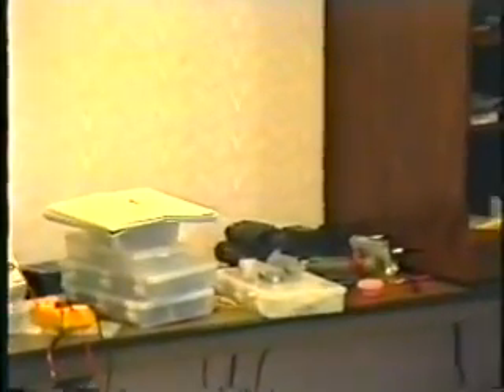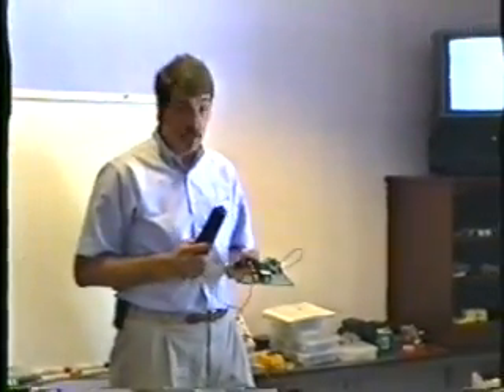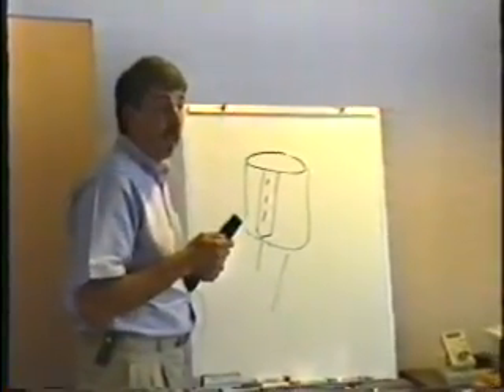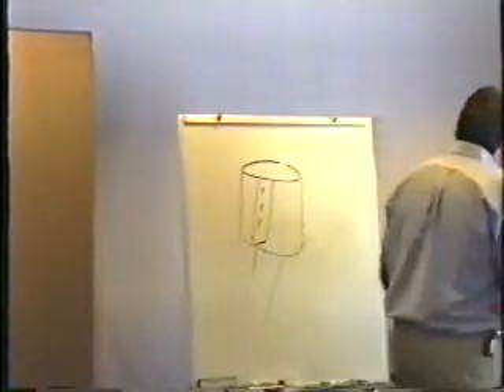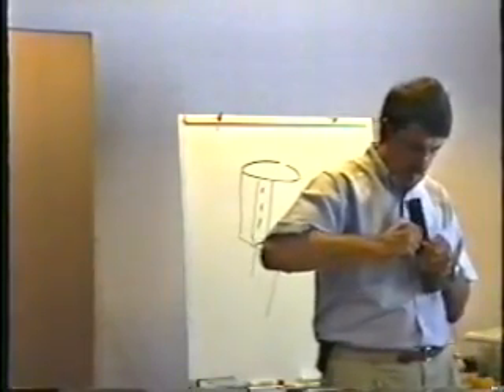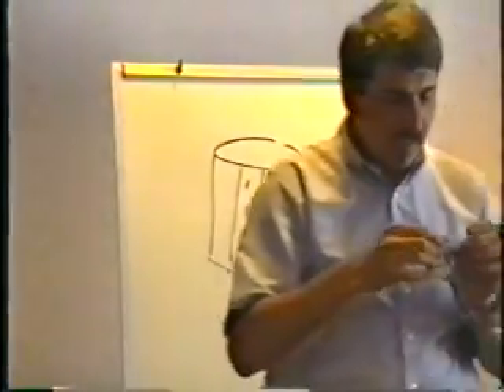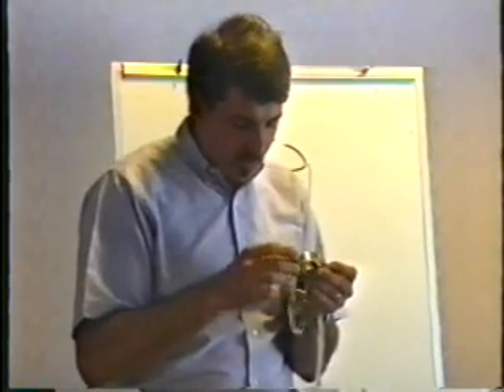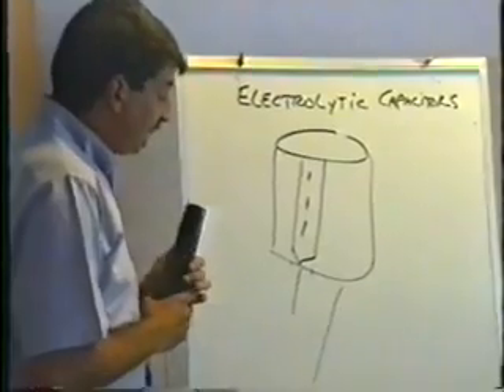Basic Electronics-Chapter 7